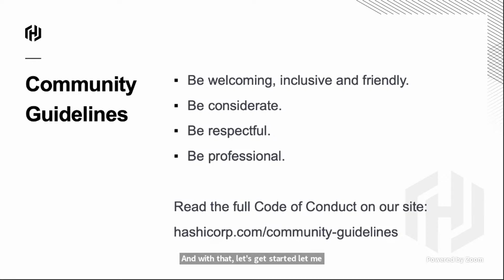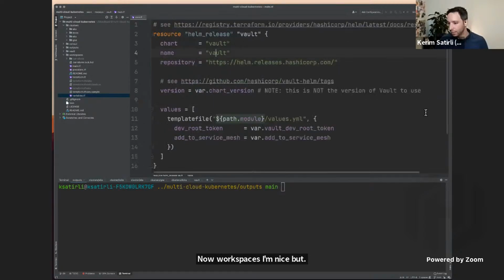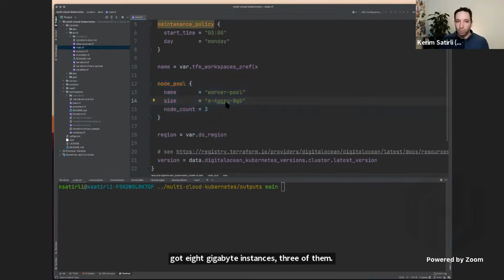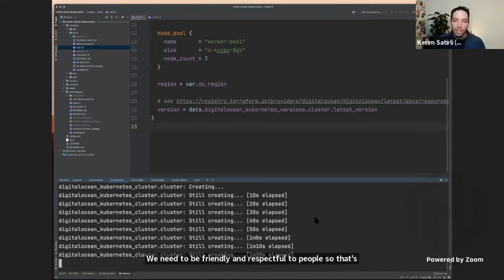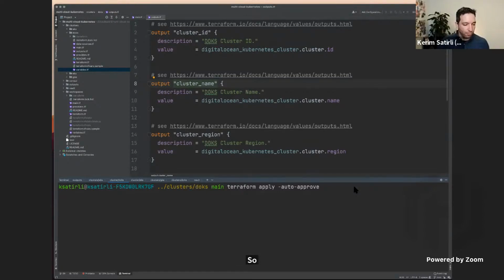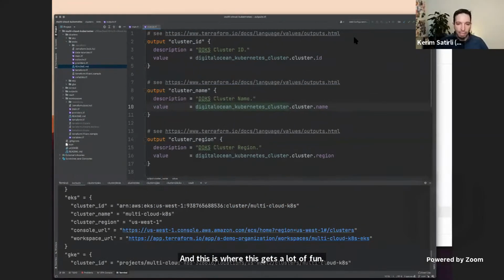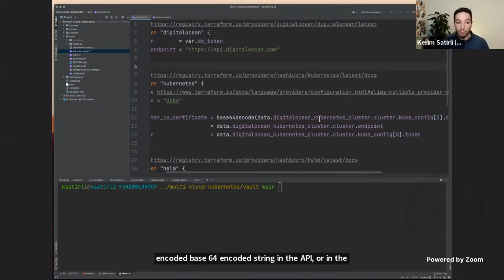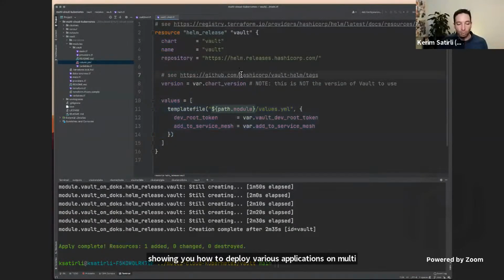KubeCon NA 2021 Technical Demo: Multi-Cloud Kubernetes with HashiCorp Terraform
Join us again October 13 for Part 2 with a deep dive on Kubernetes and Consul Service Mesh
Then, tune in for Part 3 on October 14 and learn how we use Vault's encryption as a service in Kubernetes